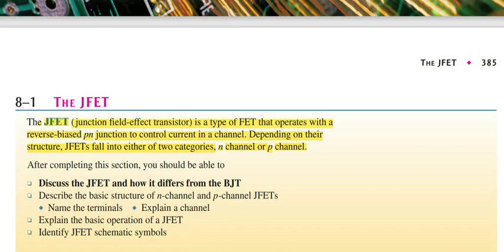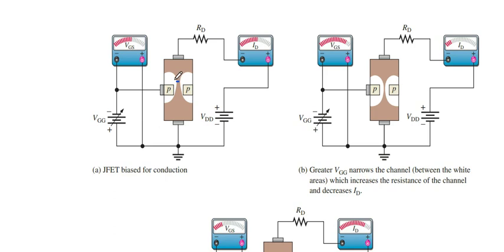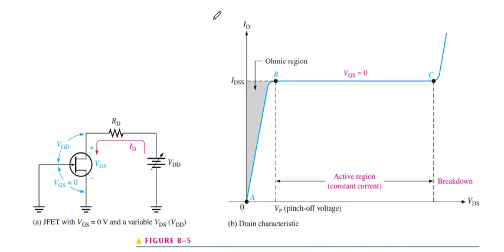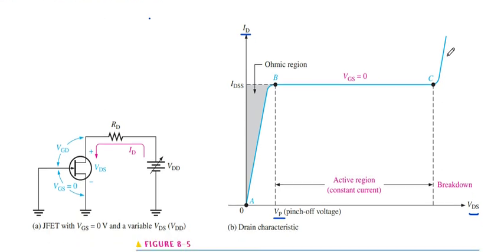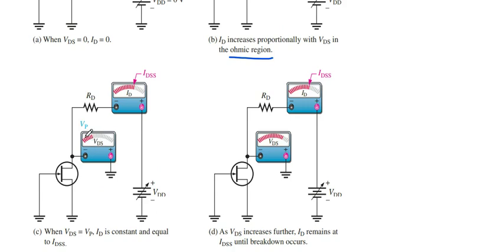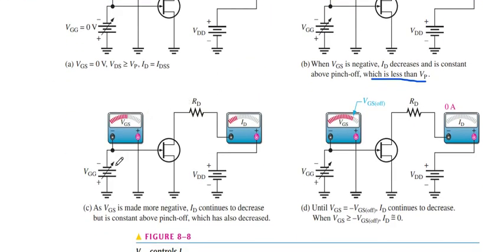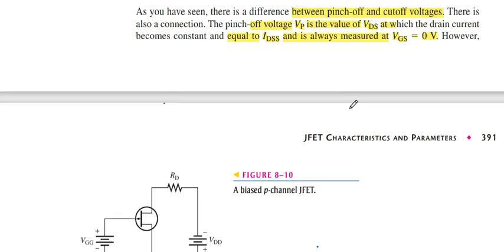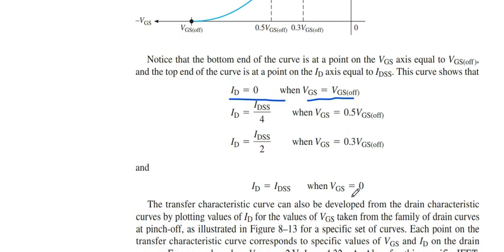Electronic Device By Floyd 9 Edition Ch8 Part1